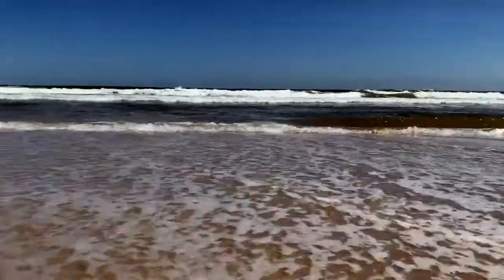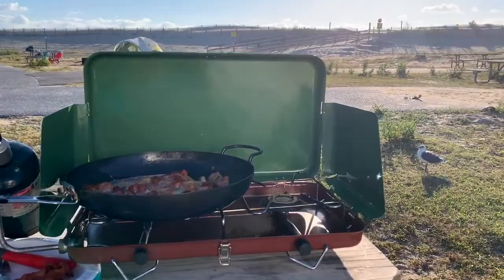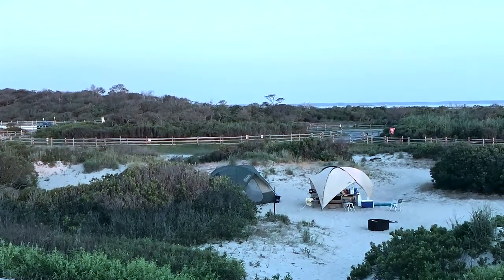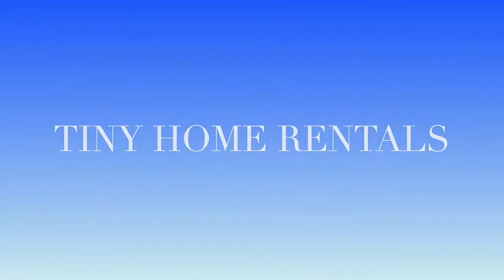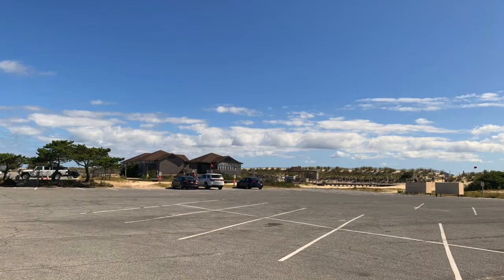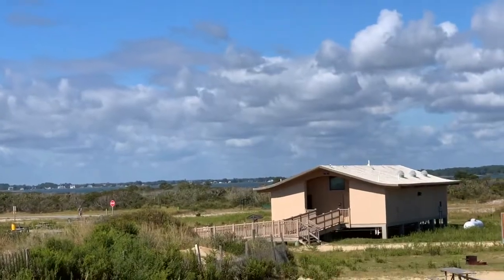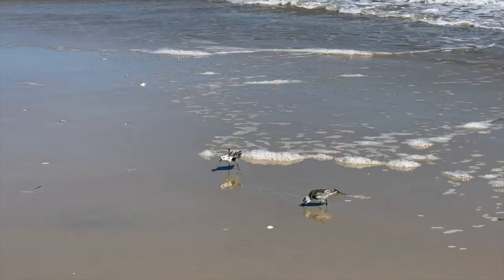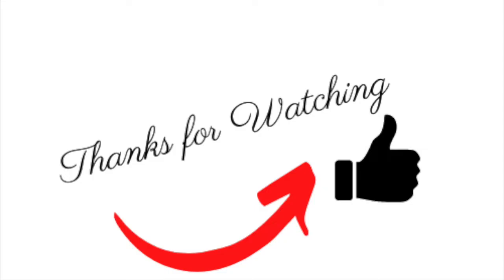Assateague Camping Showdown: State Park vs National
Embark on a detailed comparison between Assateague State Park and National Seashore to decide which camping experience suits you best. Unlock your creativity with the ultimate animation software – start creating today!

Assateague Island, known for its wild horses and stunning beaches, offers distinct experiences at its state park and national seashore. In this video, we dive into each park's amenities, landscapes, wildlife encounters, and camping options.

Whether you're an RV enthusiast, a tent camper, or simply seeking adventure, we've got all the insights to help you make an informed choice. Discover the magic of Assateague's natural beauty, from serene beaches to wild horse sightings, and plan your perfect camping trip with our guide.

Things we use in our camper

- distribution post for the propane tank.
- tankless propane water heater
- outdoor RV mat
- customized doormat
- custom mug
- custom flag
- grill for cooking over the fire pit
- rv trailer stabilizers
- instant pot
- Coleman stove
- bucket toilet
- shower/bathroom tent
- zero gravity lounge chair

For Youtube Channel

Youtube - If you want to grow your YouTube channel, this EXCELLENT tool has helped us!

- my Apple computer
- apple wireless mouse
- USBC adapter for MacBook Air
- my Apple phone
- The YouTube Formula - Darrel Eves - A MUST READ IF YOU WANT TO GROW ON YOUTUBE.

This video is about Assateague Island Comparison: State Park Vs National Seashore Camping Experience. But It also covers the following topics:

Tent Camping Assateague
Assateague Island Reservations
Assateague Seashore Camping

Video Title: Assateague Island Comparison: State Park Vs National Seashore Camping Experience | Cargo On

🔗 Support our Other channels

© CARGO ON - Cargo Conversion Build & Camp